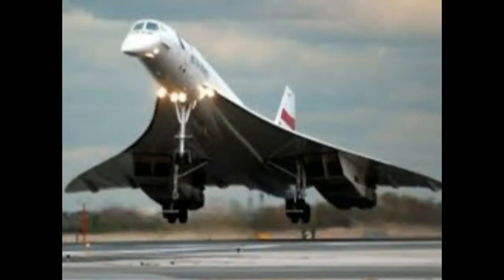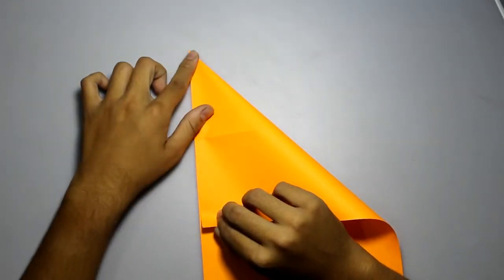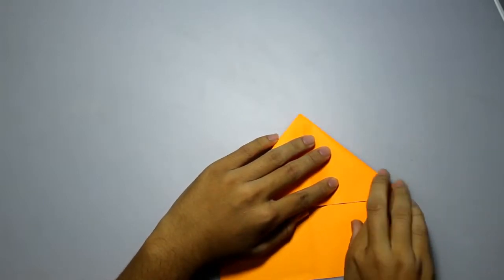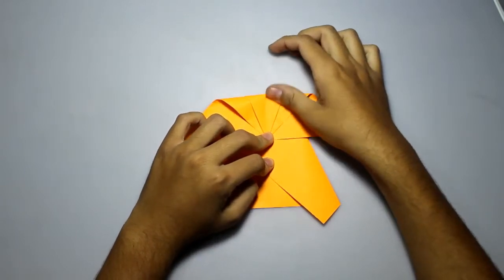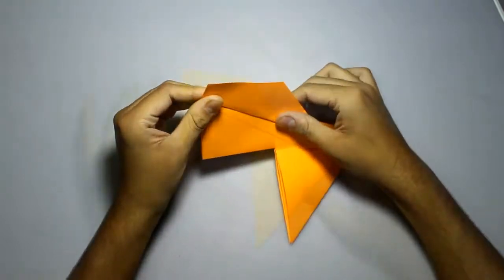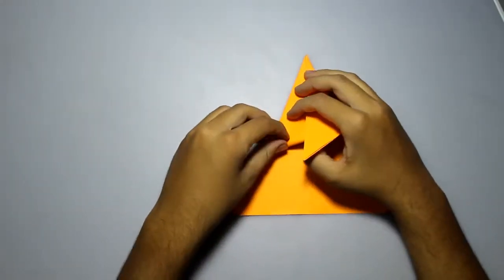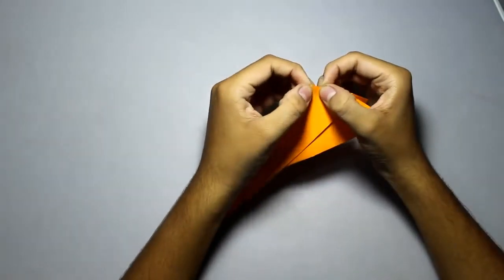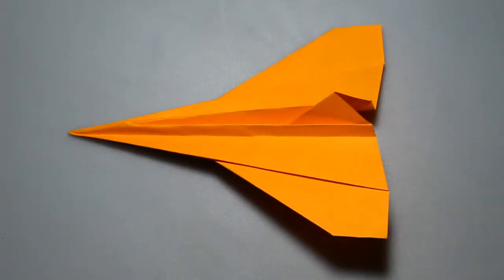Paper Concorde tutorial/ The fastest passenger plane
Concorde the fastest passenger plane ever.
A very easy way to make this plane.
Things you need;
1 latter size paper(8inch-11inch)